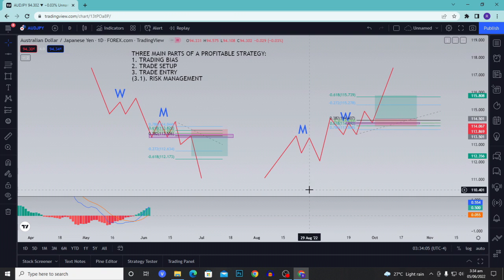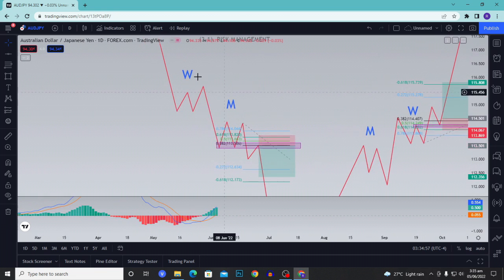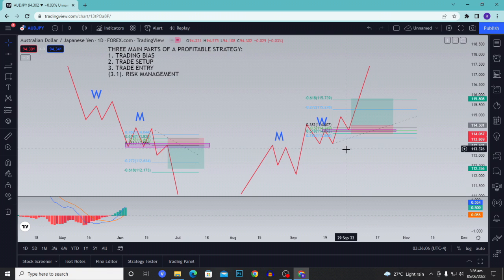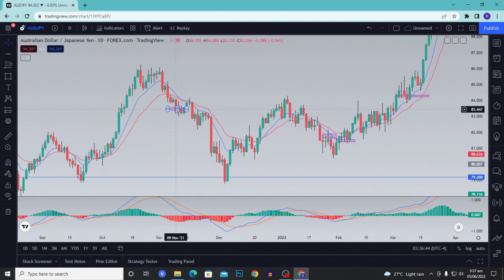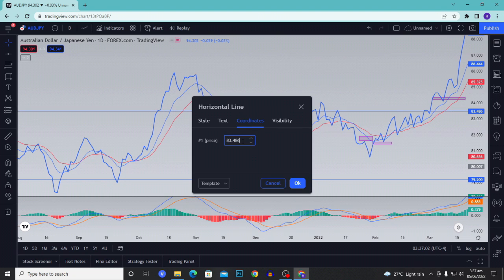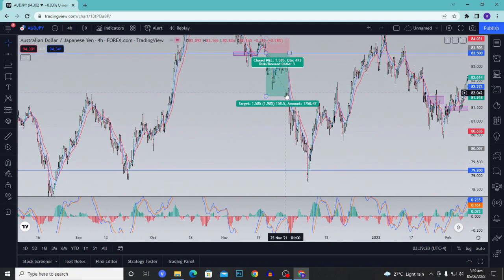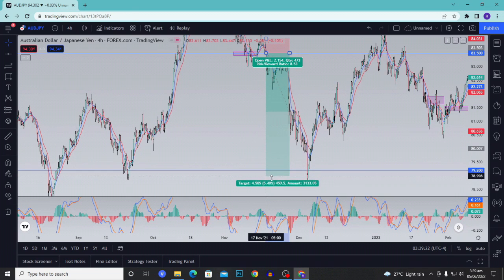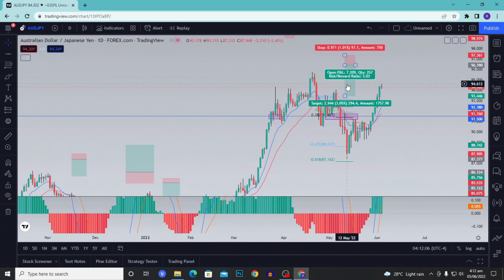Swing Trading Strategy To Trade Like The Pros Part 2 (Technical Analysis) Live Trading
Learn to trade like the professional forex traders with this swing trading strategy on live trading charts.